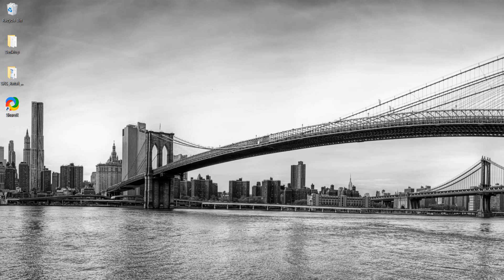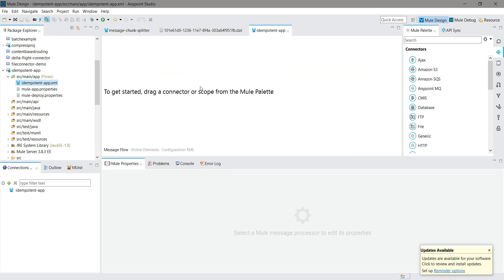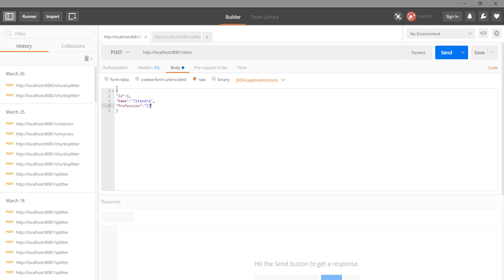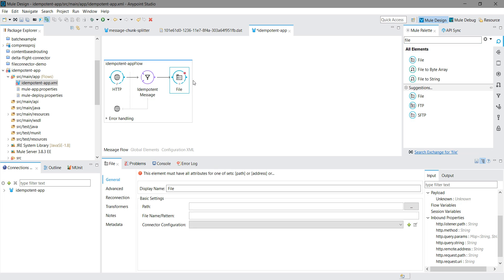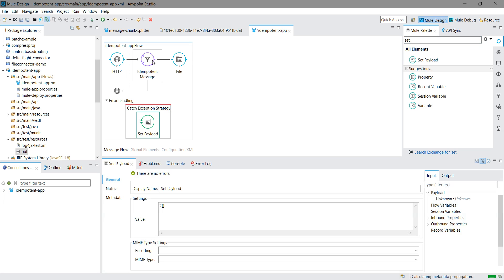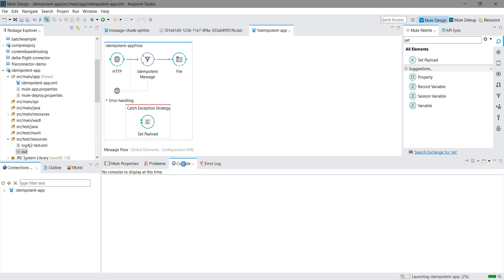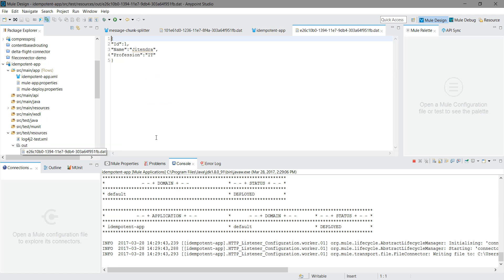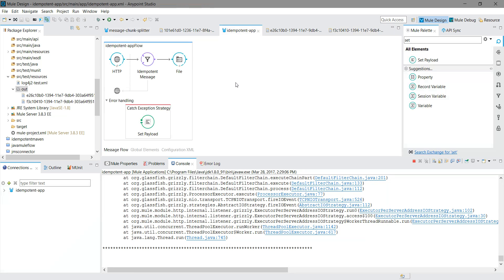Idempotent Filter With Mulesoft